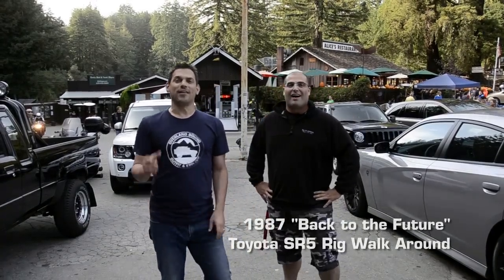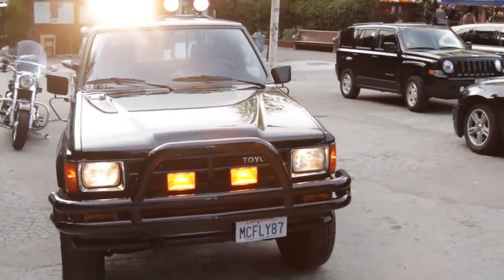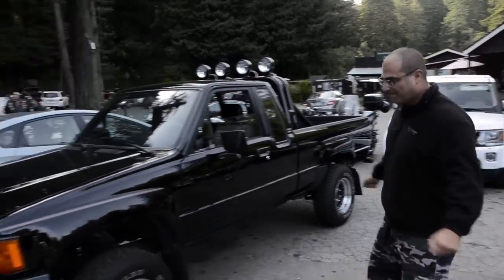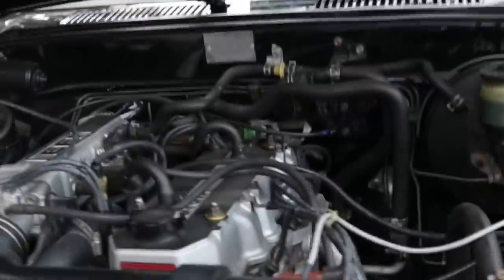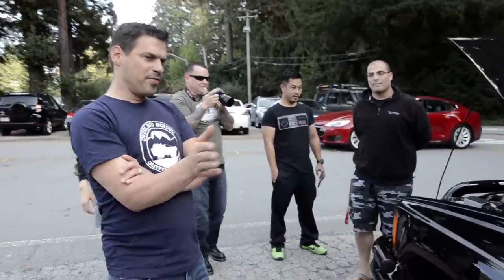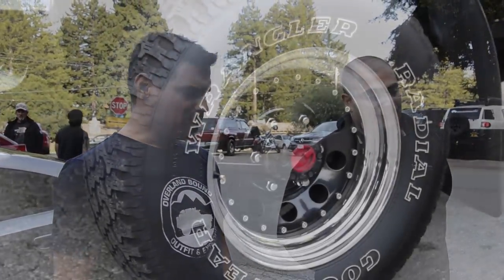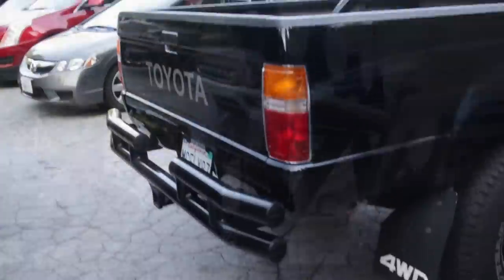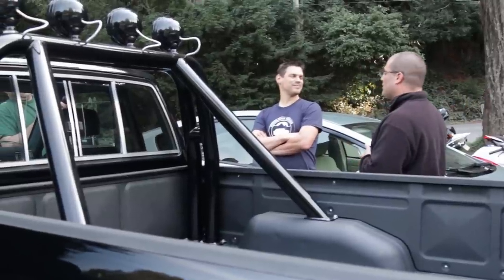Back to the Future Toyota SR5 Rig Walk Around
A chance encounter with Marty McFly's Back to the Future Toyota SR5 resulted in this quick rig walk around. See a glimpse of the rig that started it all for many overlanders and Off-Road enthusiasts! Thank you for sharing Jack!

The Audio is a result of the environment! Thanks for understanding!

Communication: Garmin InReach Explorer Plus:
Communication: Yaesu Original FTM-400XDR HAM
Communication: Uniden PRO520XL 40-Channel CB Radio
Communication: Midland MXT400 40 W GMRS:
Storage: Roof Rack Storage Containers:
Recovery: MaxTrax Recovery Boards:
Recovery: Warn 87800 M8000-s Winch with Synthetic Rope:
Lights: KC HiLites - MEMBER DEALS (must log on as member):
Tires: BFGoodrich Mud-Terrain T/A KM2
Tent: Gazelle T4 Camping Hub Tent (4-person):
Battery: NorthStar Ultra High Performance Group 31 AGM Battery:

Mavic Pro Drone:
Canon EOS 5D Mark IV Full Frame Digital SLR:
Canon EF 50mm f/1.8 STM Lens:
Canon EF 24-105mm f/4L IS USM Zoom Lens:
DJI Phone Camera Gimbal OSMO MOBILE:
Azden WHD-PRO Wireless/Shotgun Microphone Audio Kit:
Zoom H1 Handy Portable Digital Recorder:
AZDEN EX503 Omni-Directional Lavaliere Microphones:
Pelican Air 1525 Case With Foam (Black):
Aputure Amaran LED Video Camera Light Panel 5500K:
Aputure Amaran On Camera LED Light:
Video Editing Software - Adobe Create Suite: